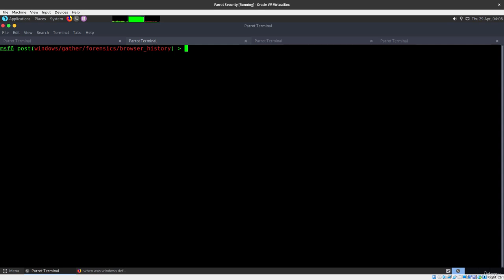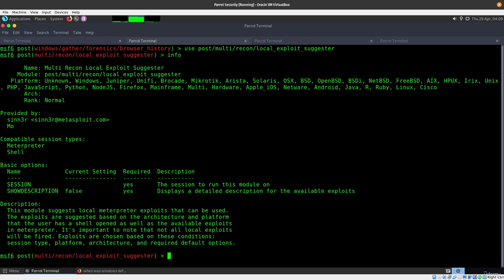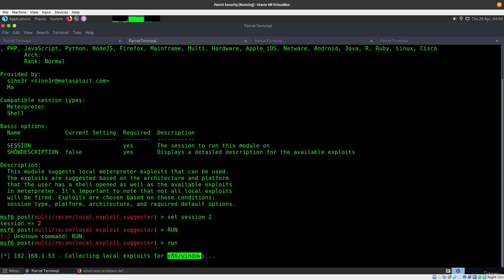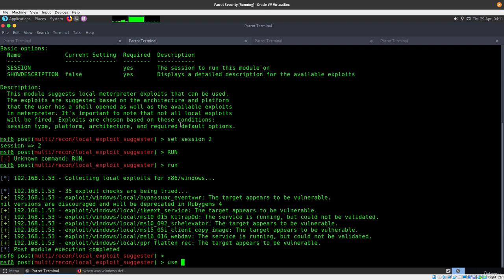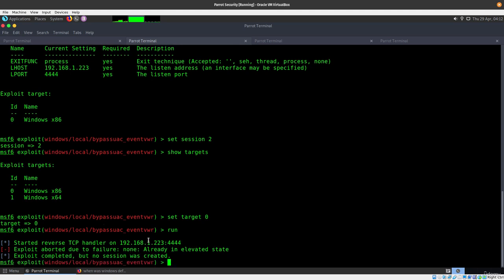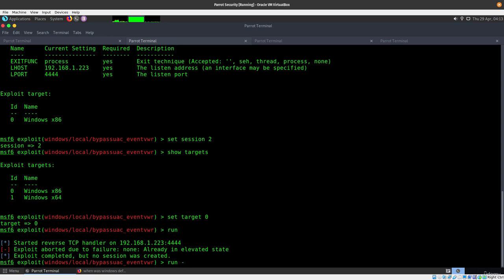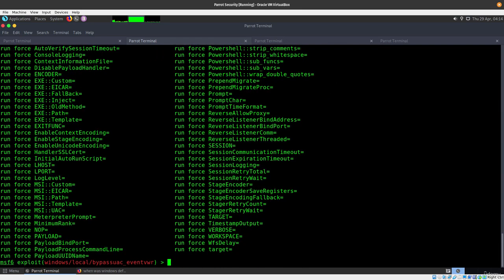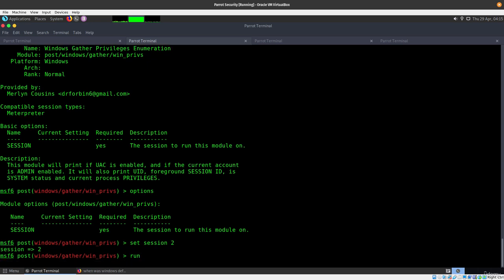Exploit Suggestor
In this video, the presenter introduces the “Local Exploit Suggestor,” a module from Metasploit designed to conduct reconnaissance on a compromised machine or server. The primary focus is to identify potential local exploits that can elevate privileges or provide access to local administrator rights. Although the presenter already possesses local admin access, the demonstration aims to educate viewers on how to utilize this module effectively. The Local Exploit Suggestor scans the system for vulnerabilities & provides a list of applicable exploits based on the machine’s current state & installed patches. After running the module, the presenter discusses the results, showcasing several potential exploits & how to execute them. The video concludes with a preview of future content, which will cover advanced techniques such as pass-the-hash attacks, credential dumping & creating backdoors.